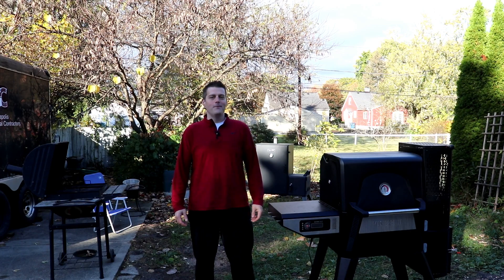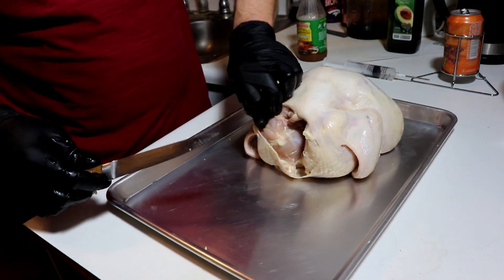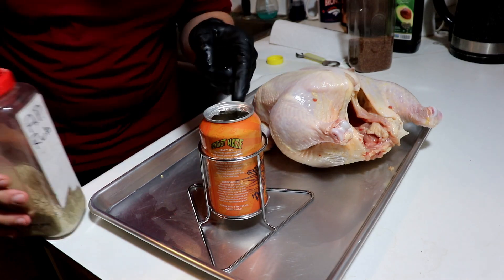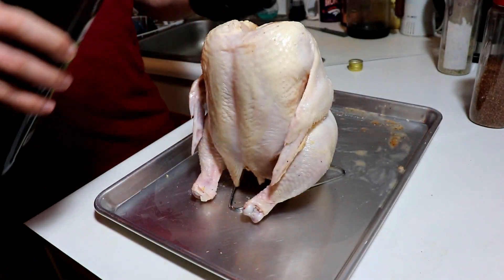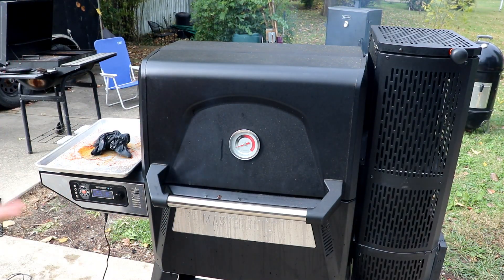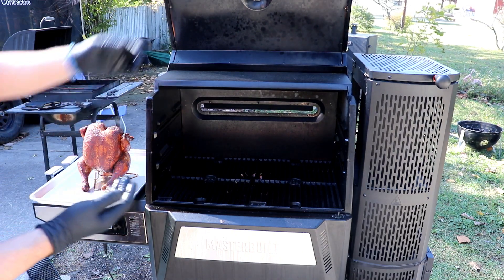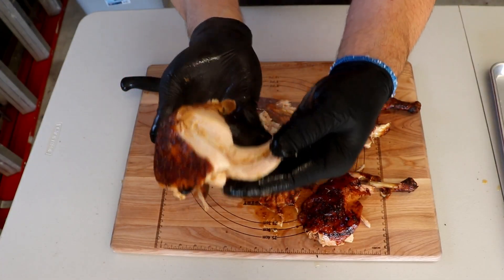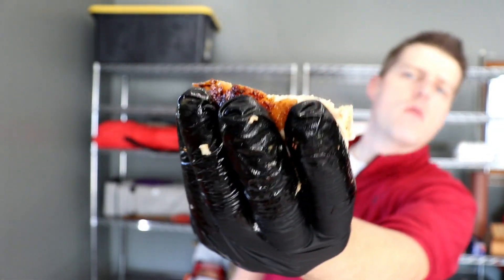Beer Can Chicken on the Masterbuilt Gravity Series 560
Beer, Chicken and BBQ. When you combine all these three things, you have created what is known as the grilling nexus, when barbecue reaches its zenith. Why not jam a can of IPA into a chicken, inject it with some creole style garlic butter and rub it up with some sticky piggy? Yeah, what about it boss!?!?!?! 🐓

0:00 - Why Beer Can Chicken/Why Not?
0:29 - Chaz Montage
1:12 - Trim & Inject dat Boid!
2:28 - BEER-THIRTY
4:06 - Gas Up!
4:51 - Boid on da Pit
5:32 - Spritzin & Tempin
6:29 - Callin It!
7:04 - Slicin, Samplin & Yammerin
9:09 - Taste Test, Opinions & Review
11:22 - Merci

▶️MASTERBUILT GRAVITY SERIES
▶️SCHMIDT BROTHERS KNIFES
▶️MEAT INJECTOR
▶️MEAT SLICER
▶️GLOVE LINERS

📝"STICKY PIGGY" BARBECUE RUB RECIPE 🐖
🔸 1 tablespoon Sea Salt
🔸 ⅓ Cup Turbinado Sugar
🔸 2 tablespoons Dried Chipotle Peppers (Fresh Ground)
🔸 2 tablespoons Chile Powder
🔸 2 tablespoons Black Pepper
🔸 ½ tablespoon Cayenne Pepper
🔸 ½ tablespoon Garlic

📝ALL-PURPOSE RUB RECIPE
🔸 1½ tablespoons granulated garlic
🔸 1 tablespoon kosher salt
🔸 1 tablespoons ground black pepper